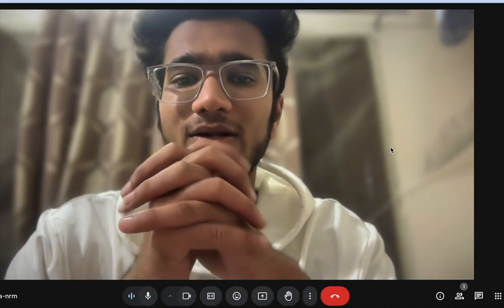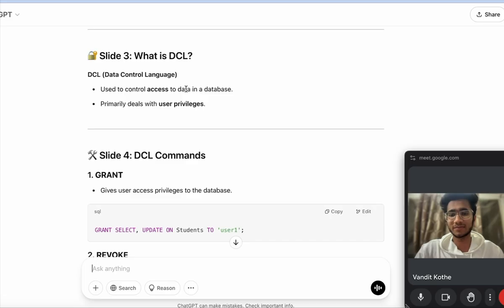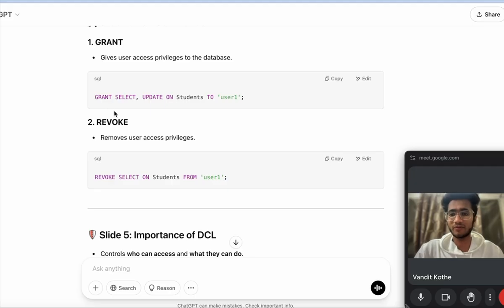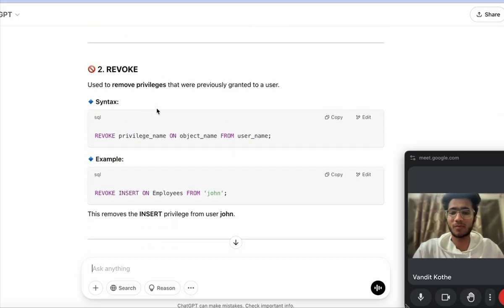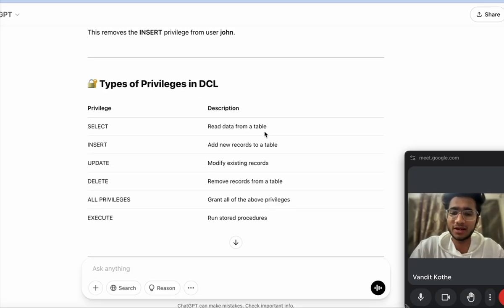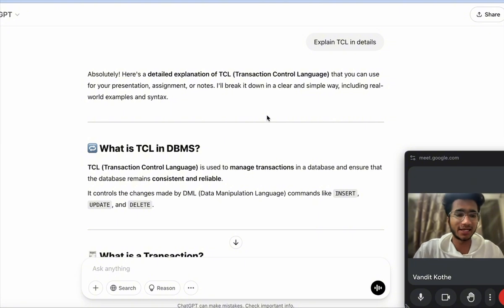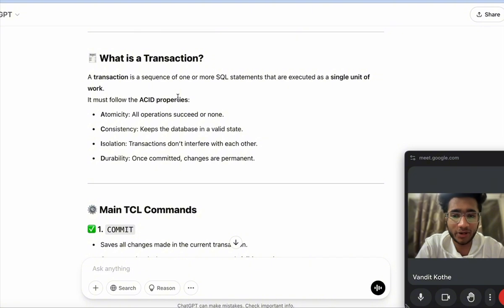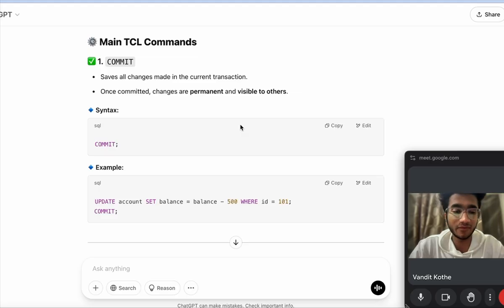DBMS Presentation | Raghav Agrawal